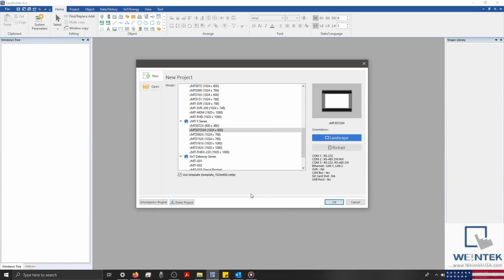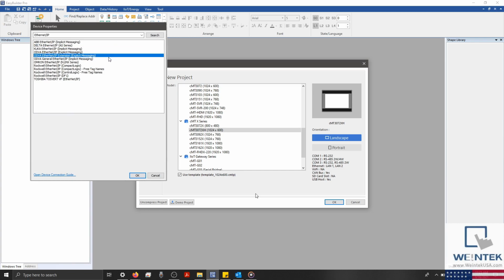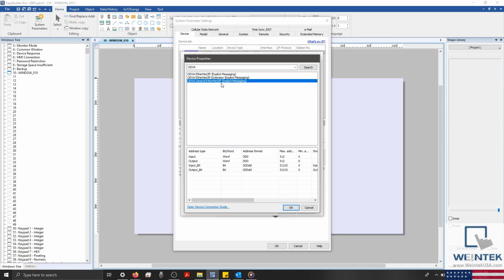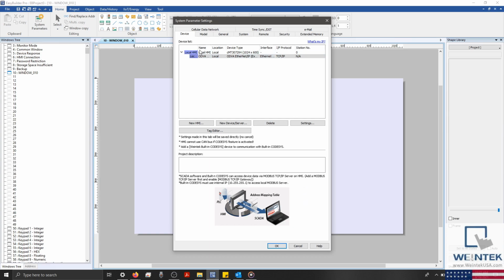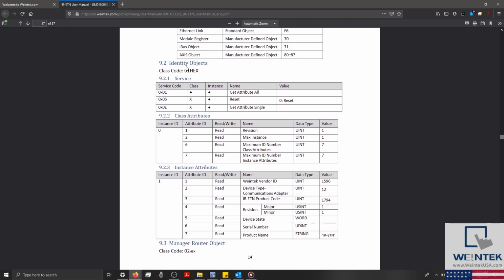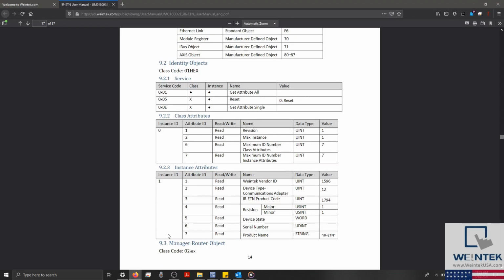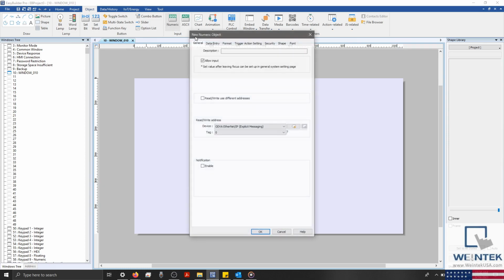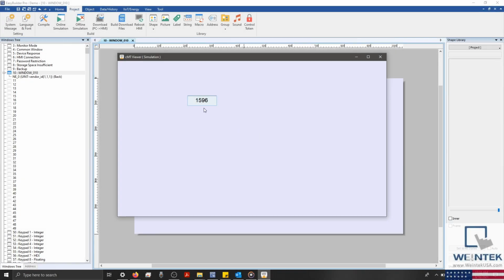How to use the ODVA Ethernet/IP Explicit messaging driver - EasyBuilder Pro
Within this tutorial, we demonstrate how to communicate to an Ethernet/IP device using our ODVA Ethernet/IP Explicit messaging driver. This driver is commonly used during general EIP communication when using a device specific driver is not possible.

00:00 - Introduction.
01:25 - Driver Configuration.
03:12 - How to define CIP objects within your project.
06:06 - Assigning a CIP tag to an object.
06:45 - Online simulation